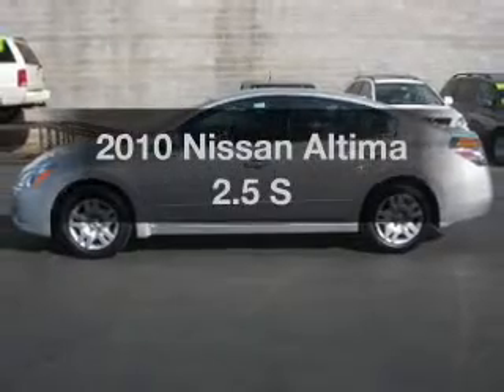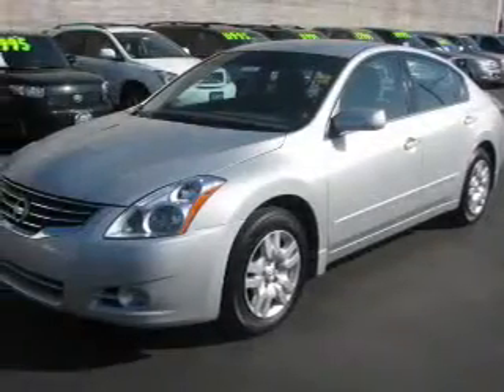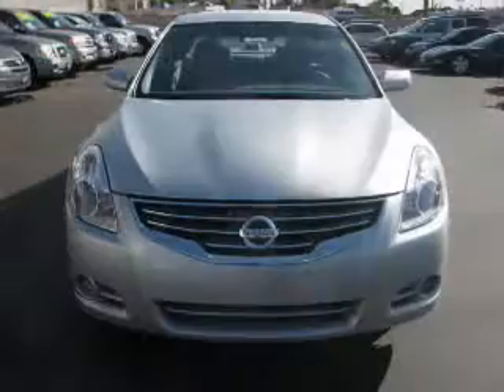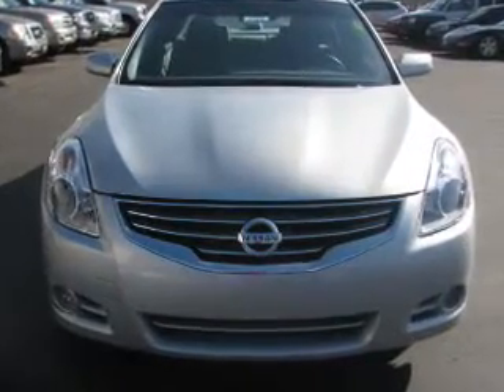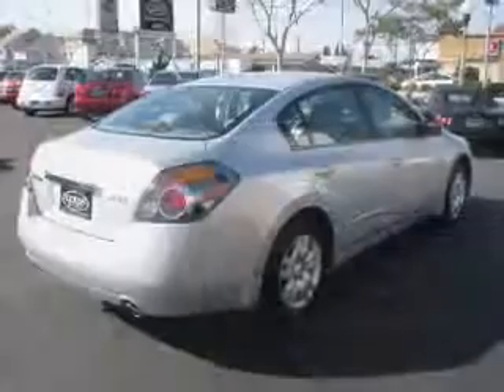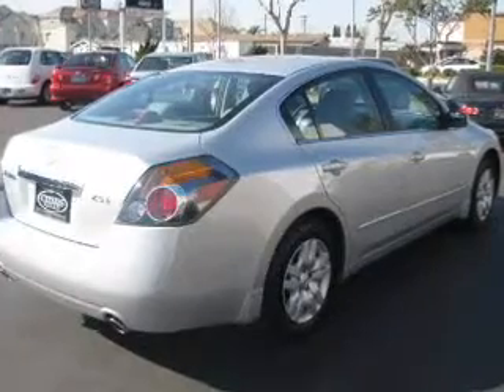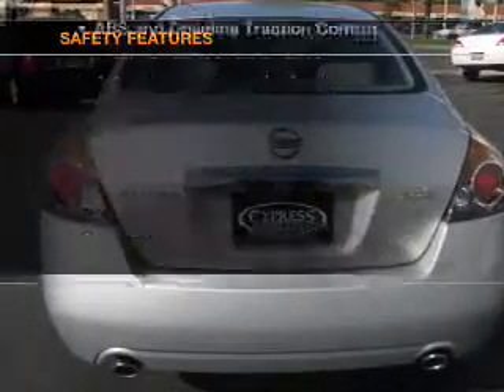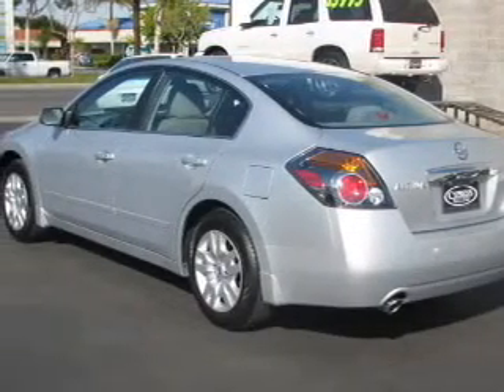2010 Nissan Altima - Cypress CA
Year: 2010
Make: Nissan
Model: Altima
Trim: 2.5 S
Engine: 2.5 liter inline 4 cylinder 16 valve
Transmission: Automatic CVT
Color: Silver
Mileage: 50238
Address:
4902 Lincoln Ave